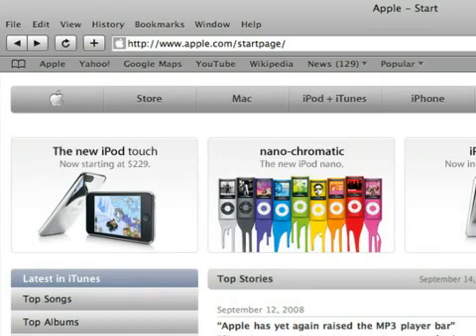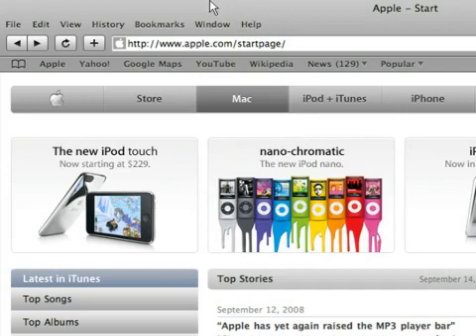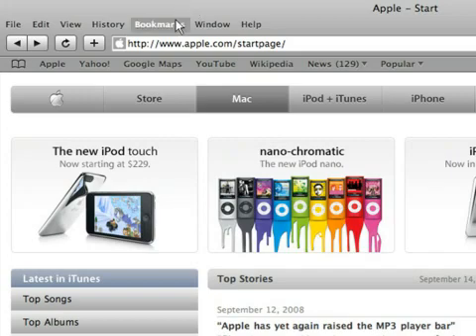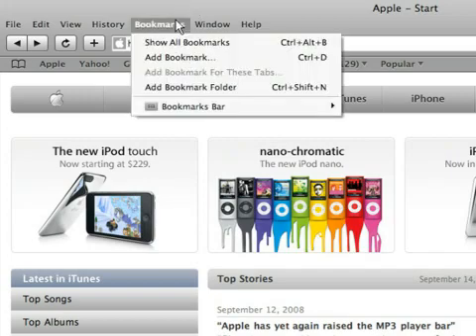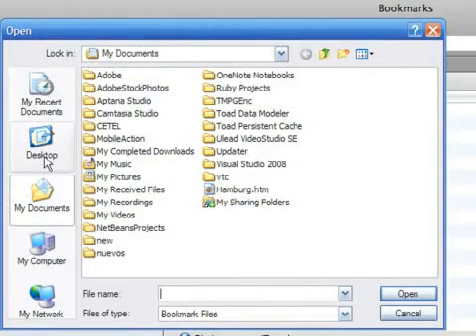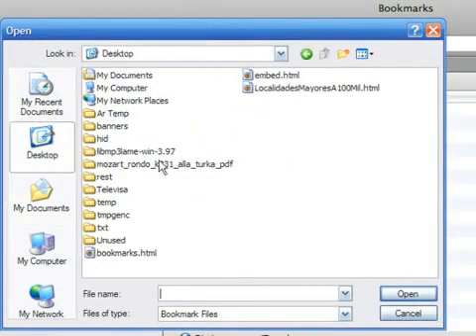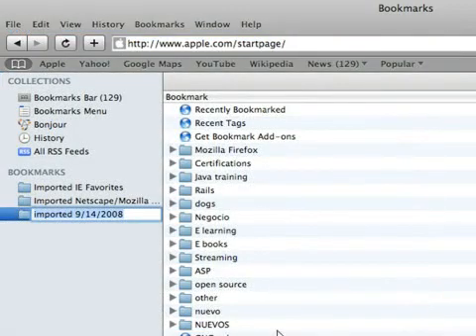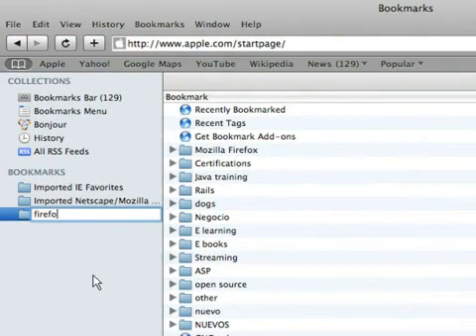How to Import Bookmarks to Safari From Other Browsers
How to Import Bookmarks to Safari From Other Browsers. Part of the series: How to Use an Internet Web Browser. Importing bookmarks into a Safari Internet browser can be done using an HTML file or directly from an Internet Explorer or Firefox browser. Import bookmarks easily and quickly with tips from an Internet guru in this free video on how to use Internet browser features.